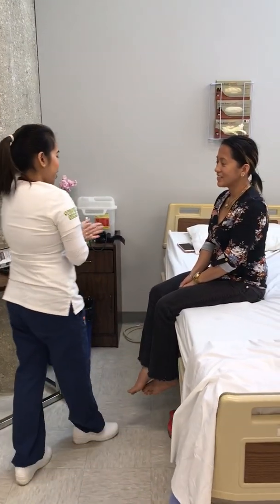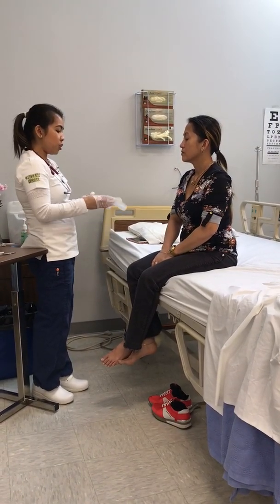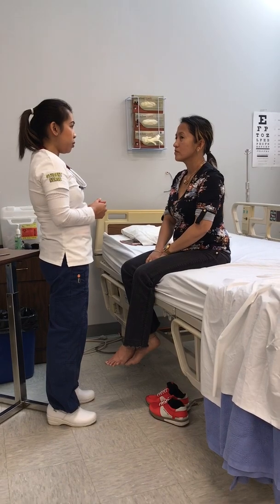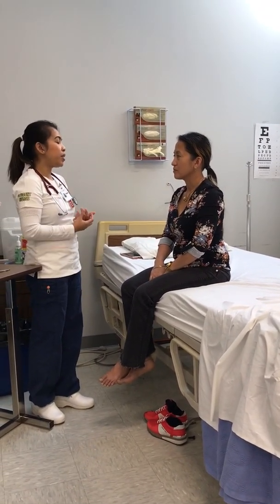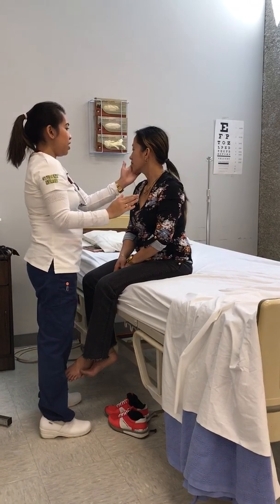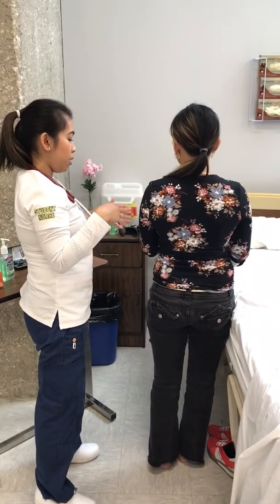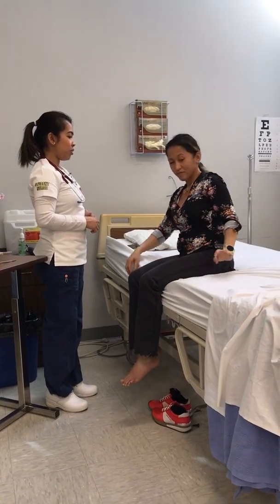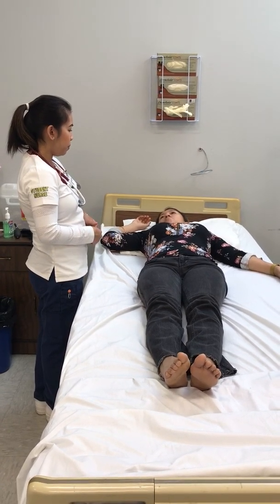Physical Assessment Head-to-Toe MCC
3rd Semester Nursing- Physical Assessment